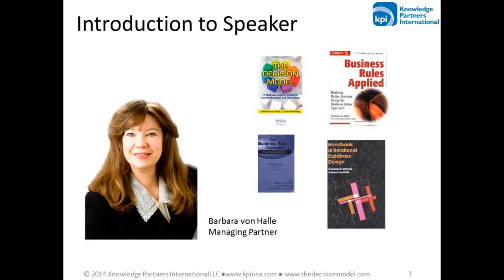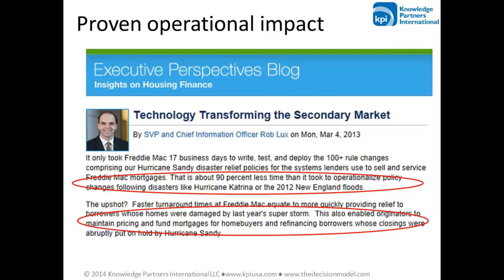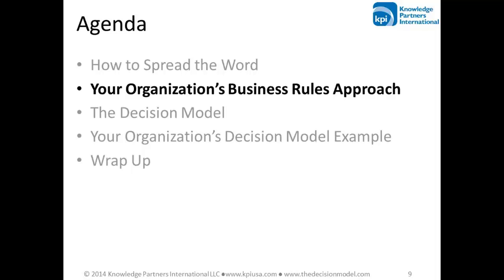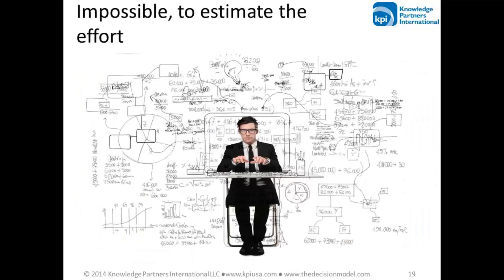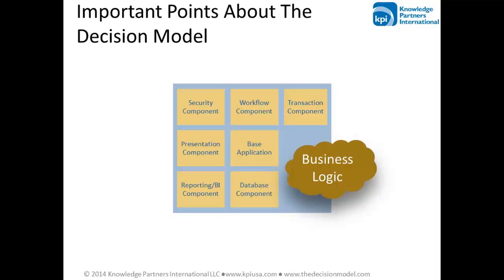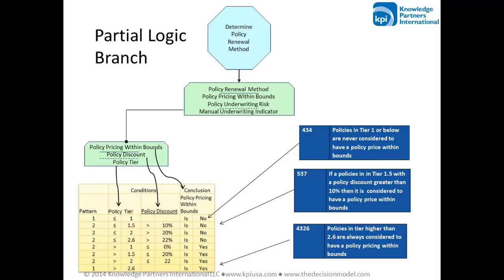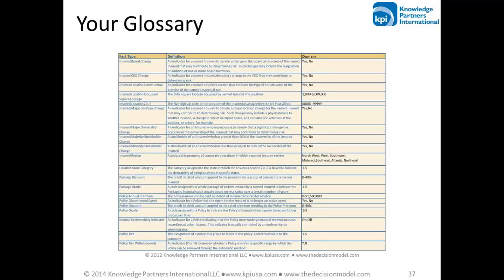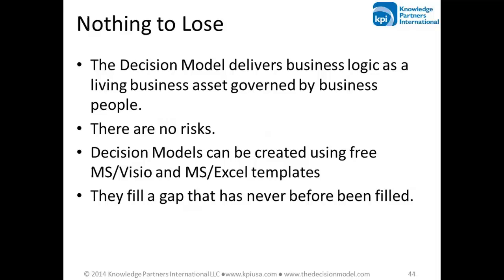How to introduce The Decision Model to your organization successfully